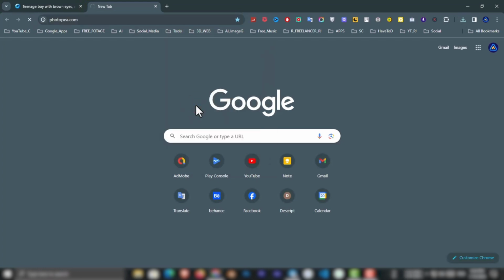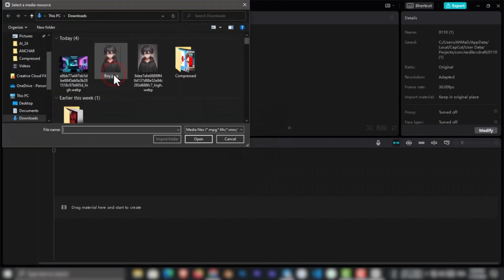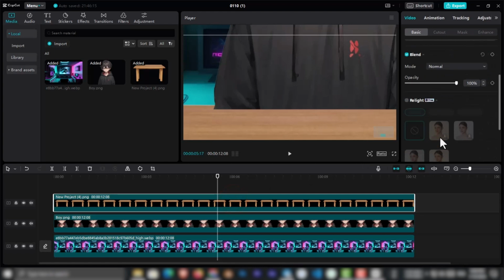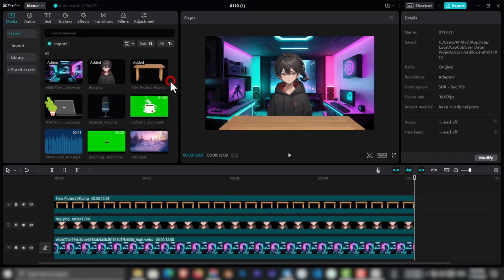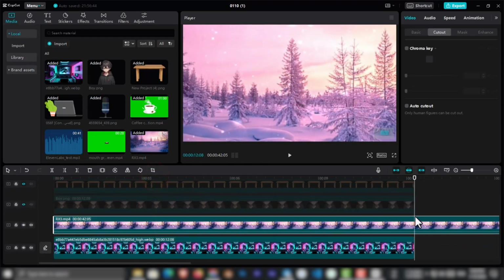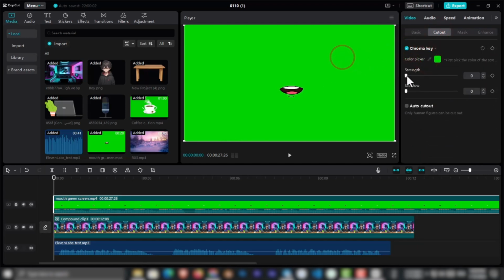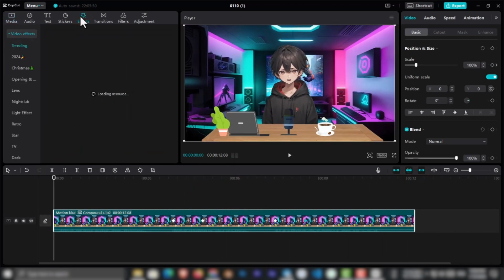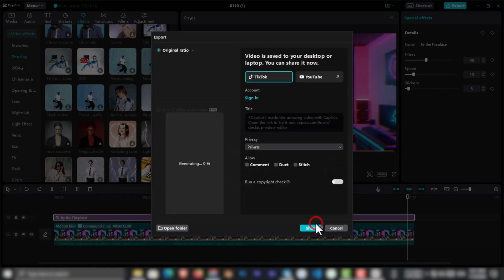How To Make AI TALKING ANIMATION FOR YOUTUBE USING CAPCUT!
How To Make AI TALKING ANIMATION using CAPCUT for free 2024!
In this video I'll show you how to make talking animation like 10X income And how to make talking animation digital income project for free with CapCut!
watch till the end to know how to make AI talking animation and how to make talking animation with AI (hurry ).
How to make AI talking animation for YouTube in this video!